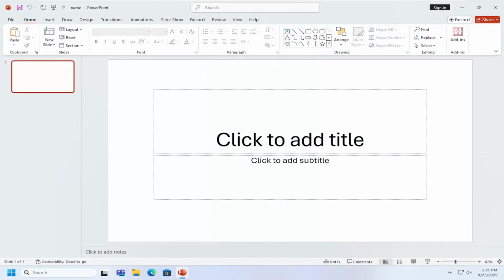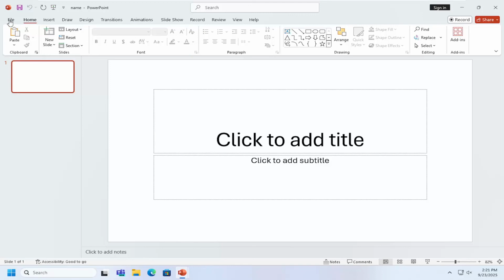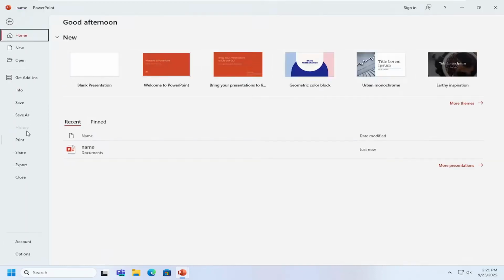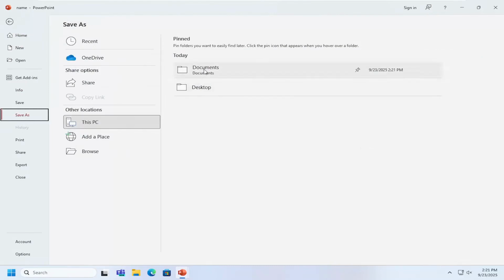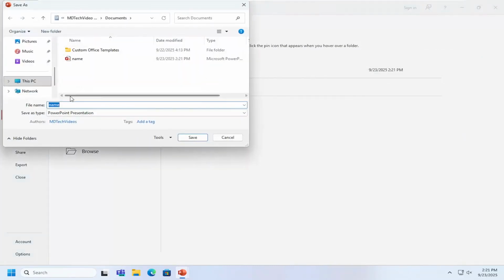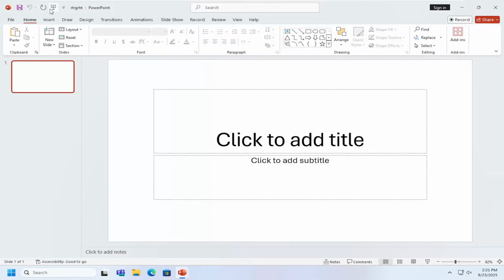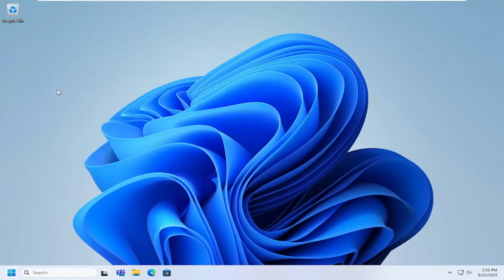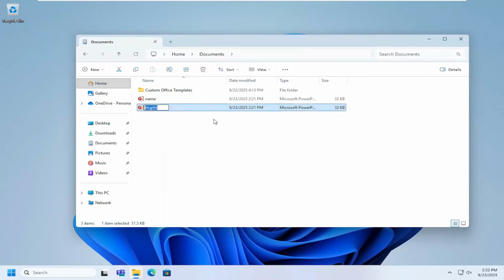How To Change PowerPoint Presentation Name in Microsoft PowerPoint [Guide]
Renaming a PowerPoint presentation is an important step for organizing your files and ensuring easy access later on. This tutorial explains how to change the name of your presentation directly within Microsoft PowerPoint, whether you’re saving a new file or updating an existing one. It helps users avoid confusion by maintaining clear and descriptive file names. Perfect for students, professionals, and anyone managing multiple presentations, this guide simplifies file naming and organization.

Issues addressed in this tutorial:
How to rename PowerPoint presentation
Change file name in PowerPoint
Update PowerPoint presentation title
Rename saved PowerPoint file
PowerPoint file management tips
Save presentation with new name
Organize PowerPoint files
PowerPoint document renaming
Change presentation name on computer
Manage presentation files

The video also highlights best practices for naming conventions to keep your projects organized and easy to find. It’s especially useful for users handling numerous presentations or collaborating with teams. By following this tutorial, users can confidently rename their PowerPoint files to improve workflow and file management efficiency.